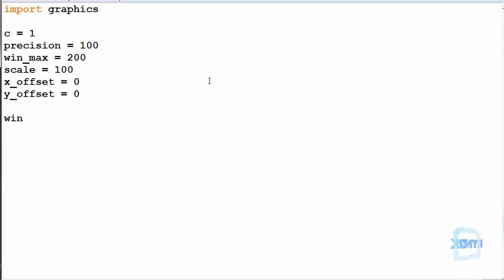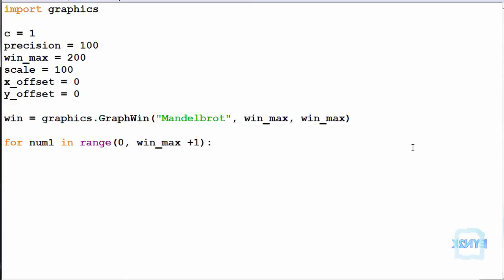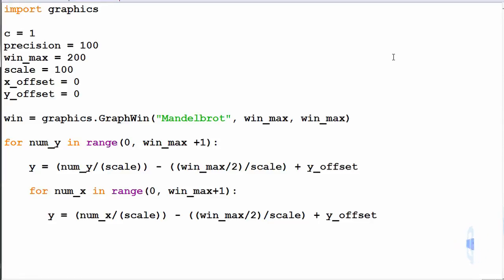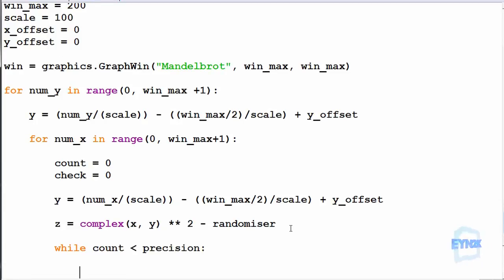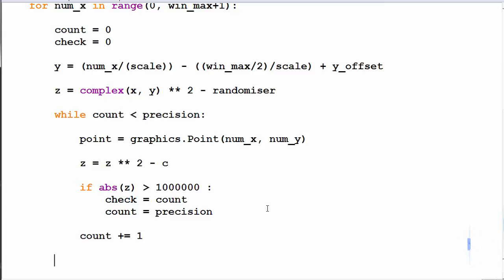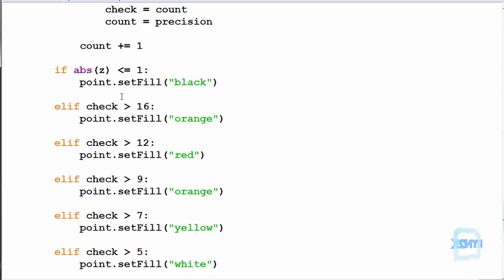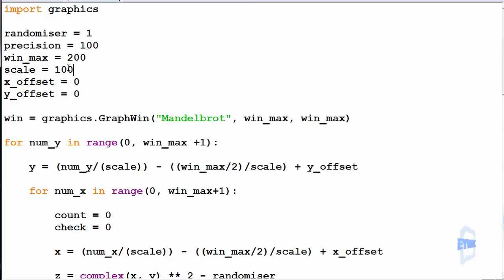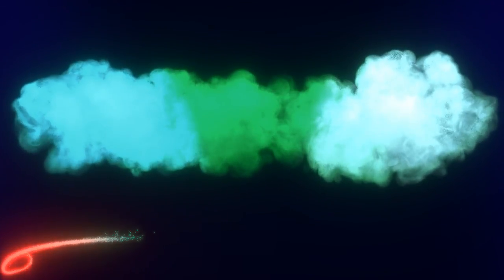Python Exercise 9.3 - Mandelbrot Set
This video is an exercise to learn the Mandelbrot set in Python.

Blender 3D